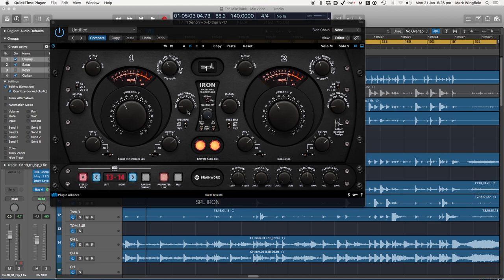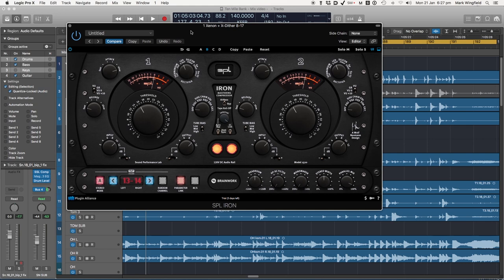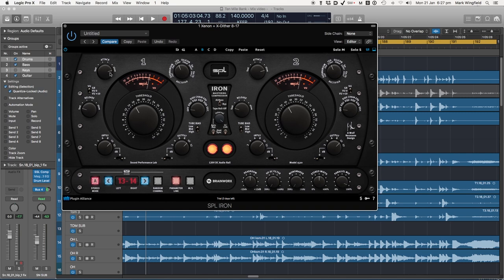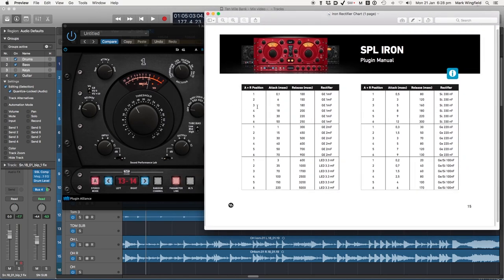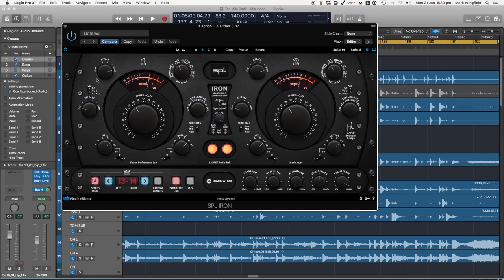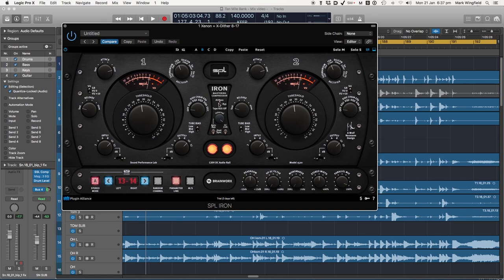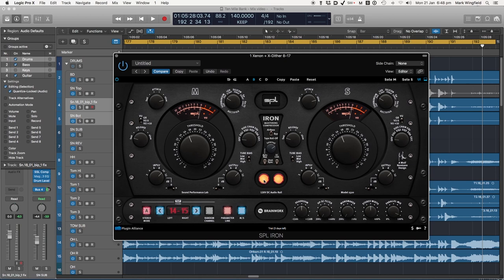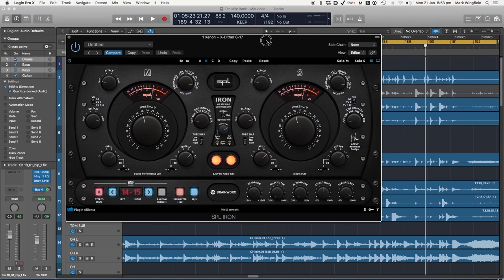SPL Iron plugin - The ultimate compressor?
A detailed look at all the parameters and audio examples from the critically acclaimed jazz and prog rock mixing and mastering engineer Mark Wingfield.  Mark looks at the unique features of the Iron compressor and then demonstrates examples of how it can be used to create more punch, low end solidity and high end sheen on the master bus.

Mark has mixed or mastered three Downbeat Magazine Masterpiece Albums of the Year, a JazzWise Best Release of the Year and two All About Jazz Best Albums of the Year.  Jazz albums he has mixed or mastered have received more than 300 rave reviews world wide.  Mark mixes and masters at his UK based Heron Island Studio.

If you are interested in working with Mark on your next album you can contact him here:

heronislandstudio.co.uk